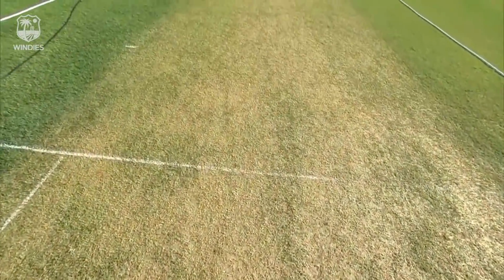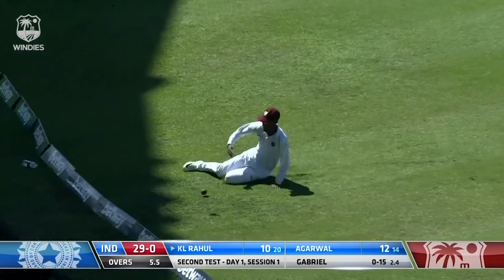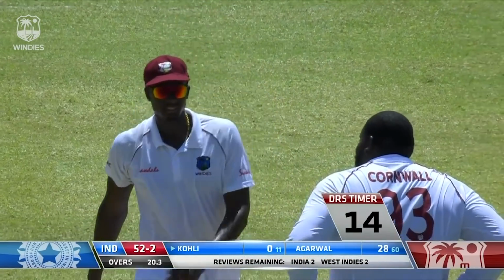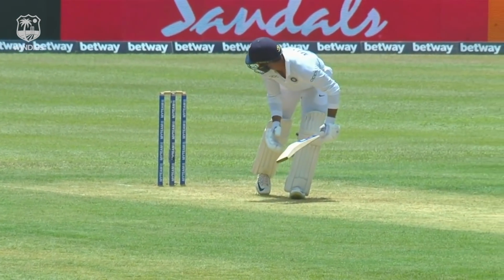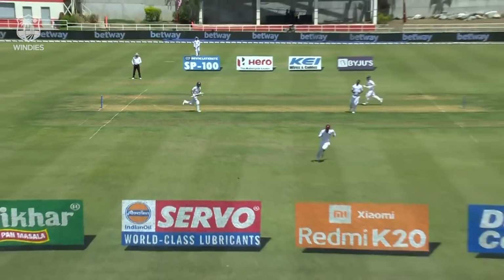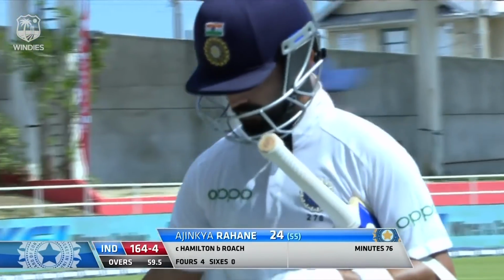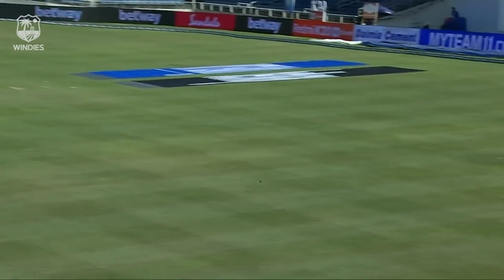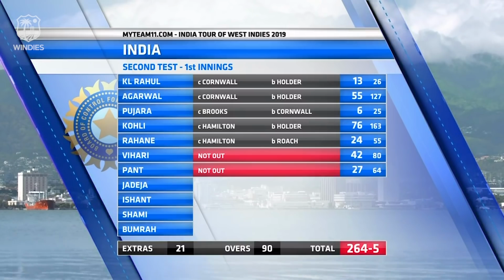Kohli Hits 50 As Holder Shines On Day 1 | Windies vs India 2nd Test Day 1 2019 - Highlights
Kohli and Agarwal hit magnificent 50's on day 1, but Jason Holder's brilliant display kept the 2nd test in tight contention.